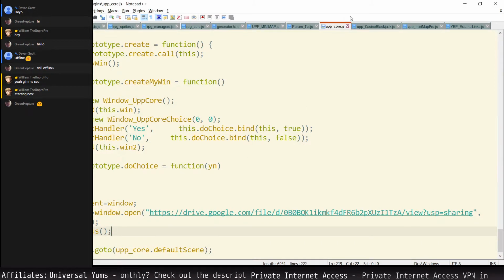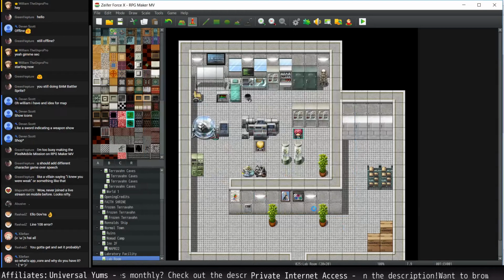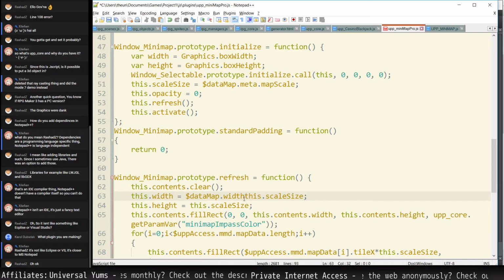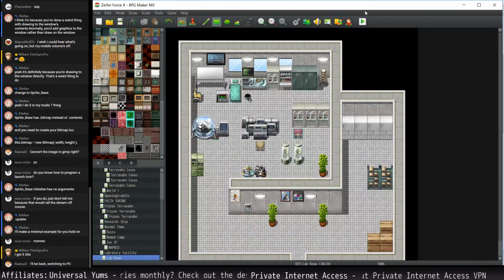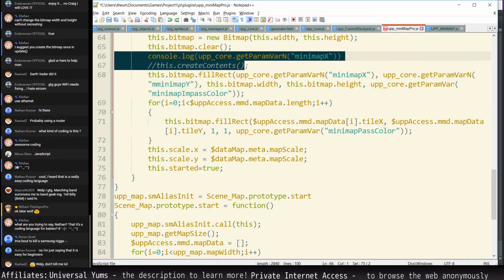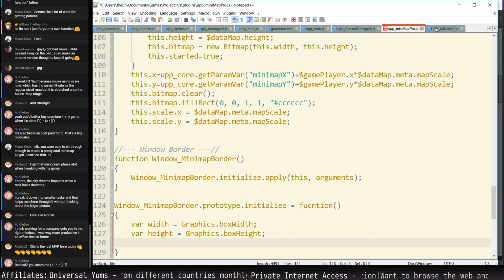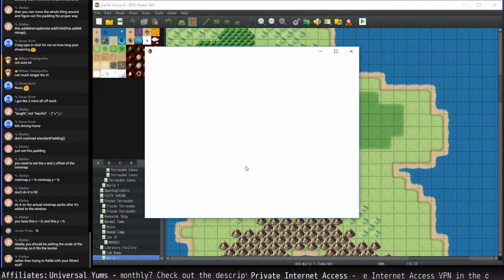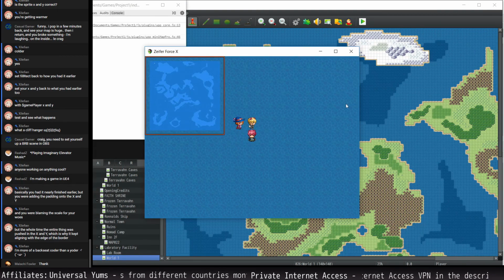RPG Maker MV - Plugin Scripting Stream!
So, in this stream I'm going to be starting off on a new minimap, one that uses upp_core.

If you're donating to keep me streaming, please re-consider. There are times where I'll feel incredibly bad for even months at a time, please consider this a possiblity. If you still wish to donate, then, thank you very much! Your support is very much appreciated.

Please share this stream, it'd really help me out a lot :D
Want to be a partner on YouTube?